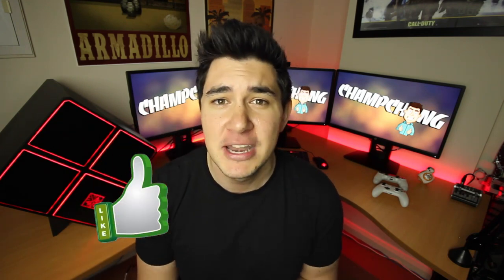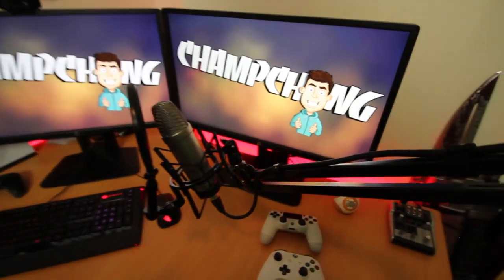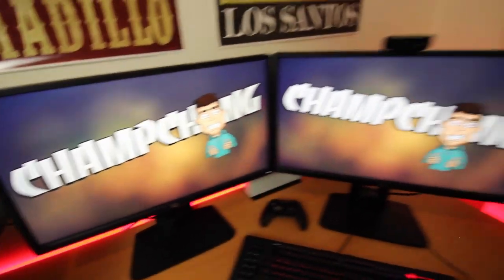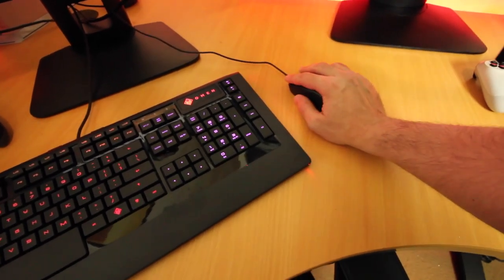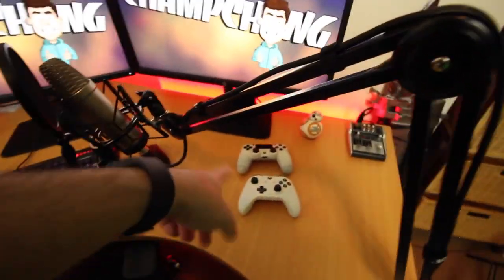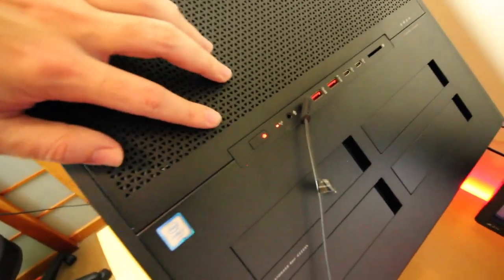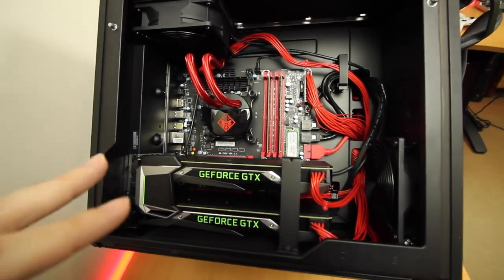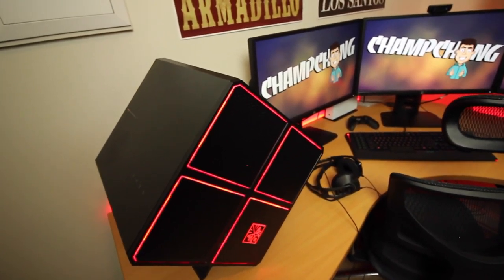MY NEW GAMING SETUP!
My new gaming setup featuring my new Omen X Gaming PC!

My Omen X PC Specs:

NVIDIA GeForce GTX 1080 SLI
Intel Core i7-6700K 4.0Ghz 8M
16GB RAM